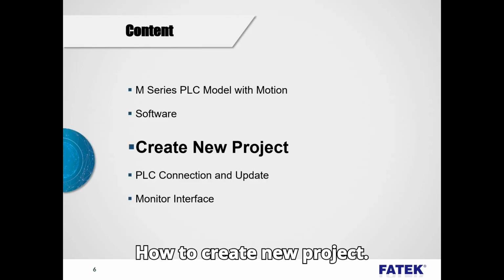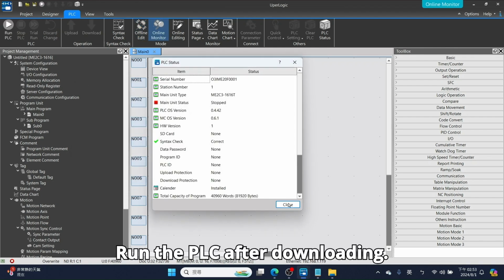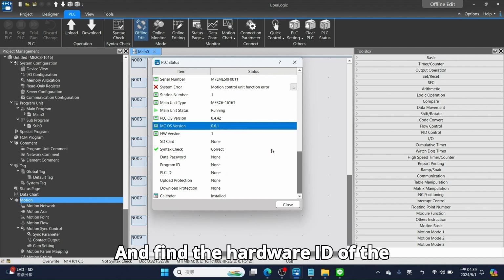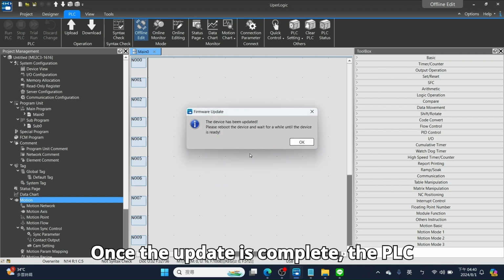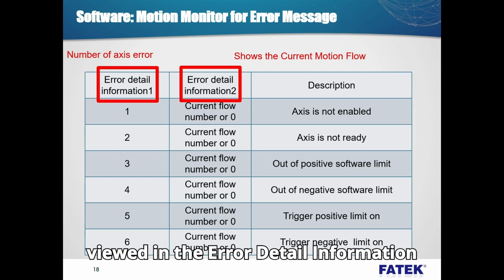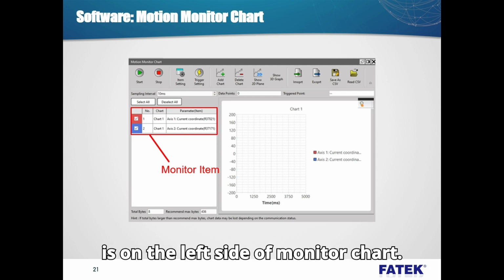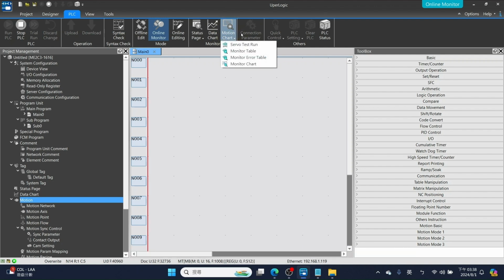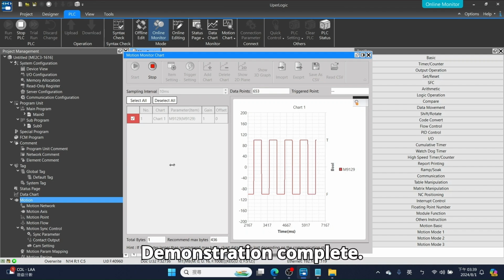【How M PLC Motion】Ep.1 Motion Software